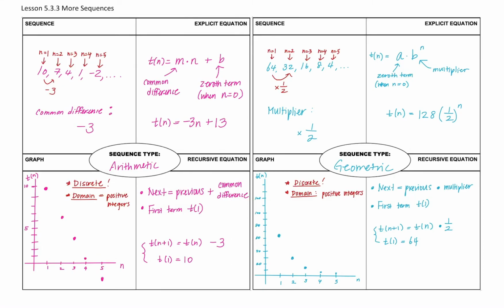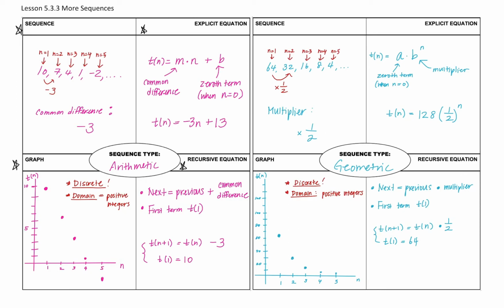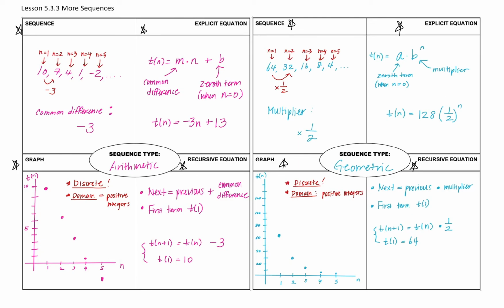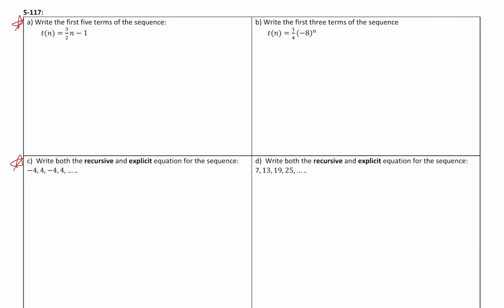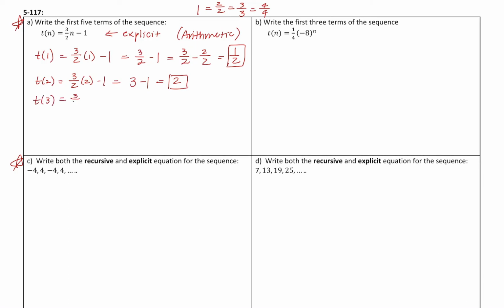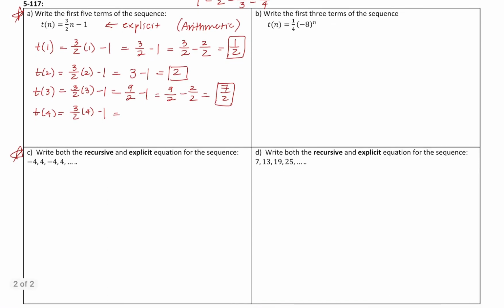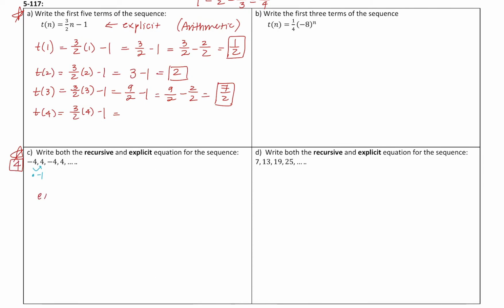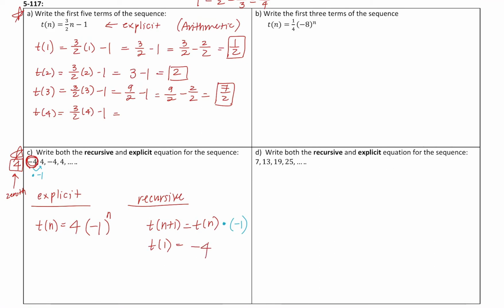Review Arithmetic and Geometric Sequence